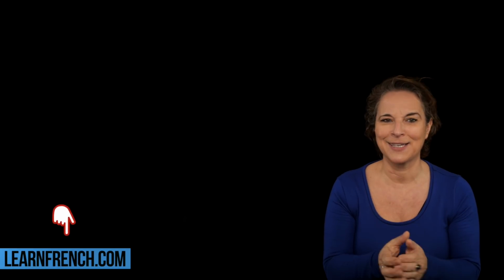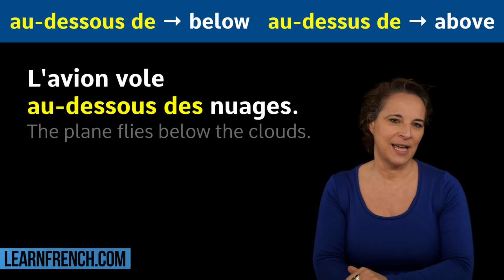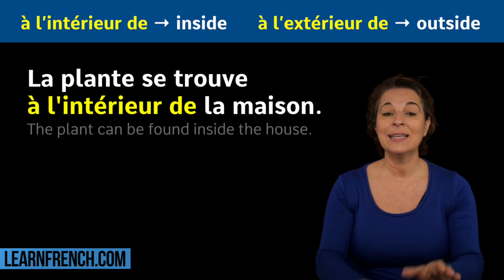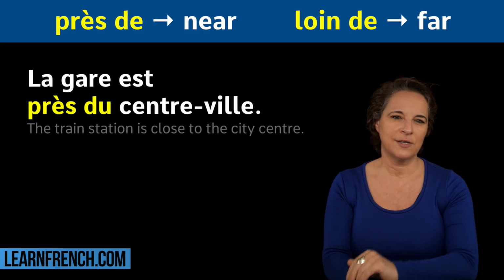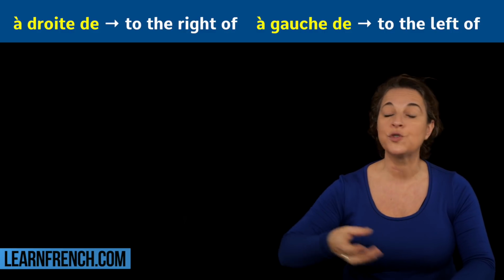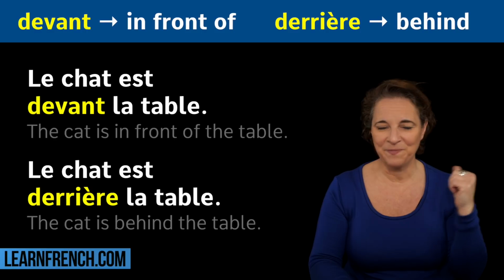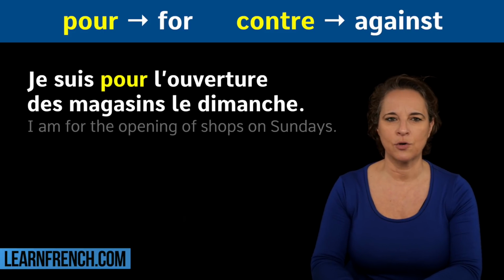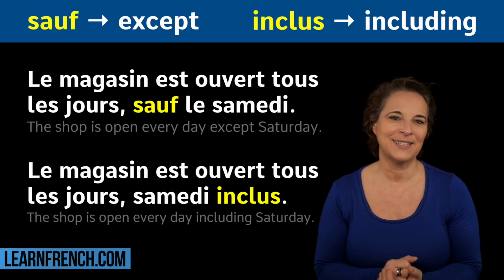SUR or SOUS!? 25 Common French Prepositions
Alexa teaches you 25 useful French prepositions. Become a member of Alexa's channel to get her weekly French vocabulary quiz and visit Alexa's for her Full French Course.

to try out Alexa's full French course.